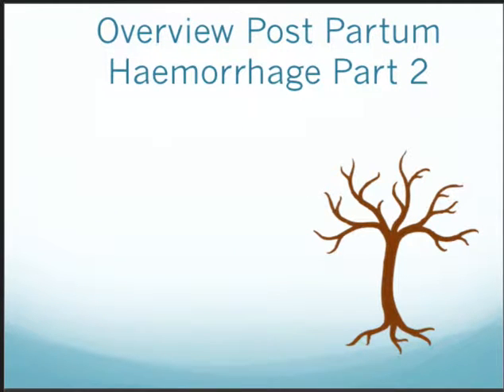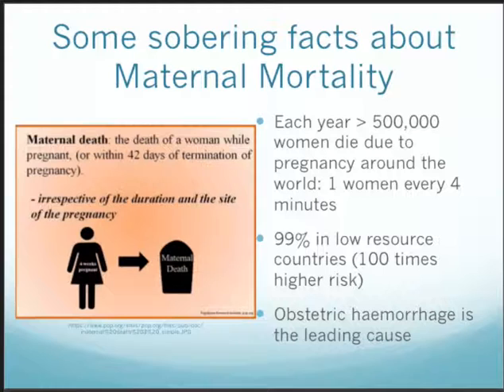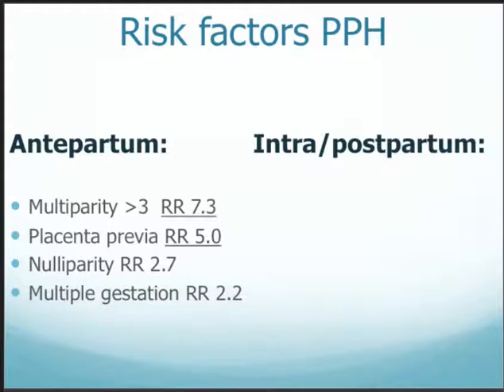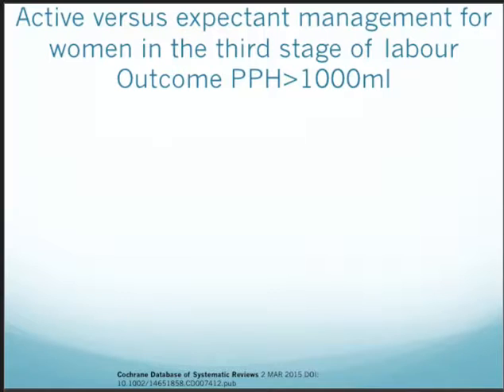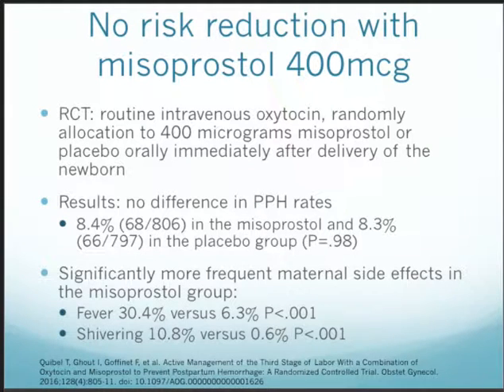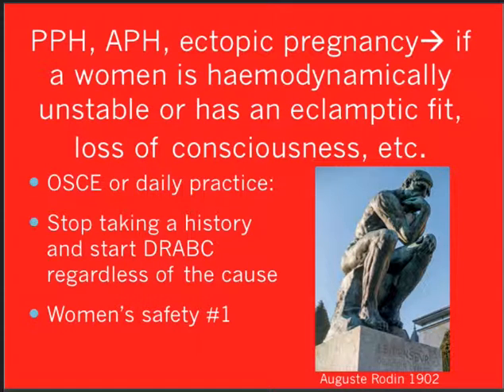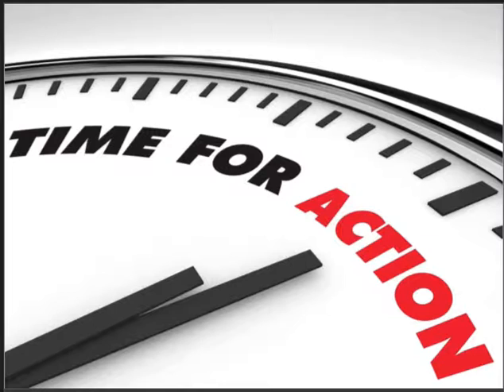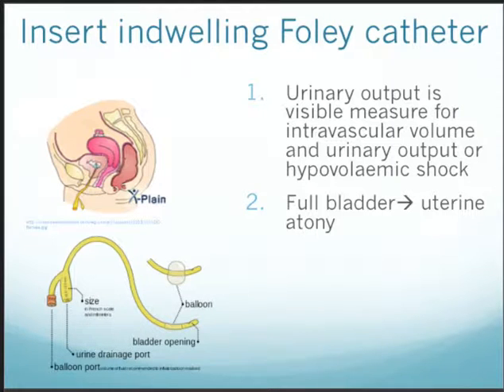DAROGA Post Partum Haemorrhage Part One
Main cause of Maternal Mortality. PPH definition. More than 500 mls after a vaginal delivery and more than 1000 mls after a LSCS. What are risk factors for PPH? Reducing risk of PPH by active management of the third stage.
What are clinical signs and symptoms of increasing amounts of blood loss?
What to do if a women is haemodynamically unstable? Resuscitation with usually focus on large bore IV access and fluid replacement